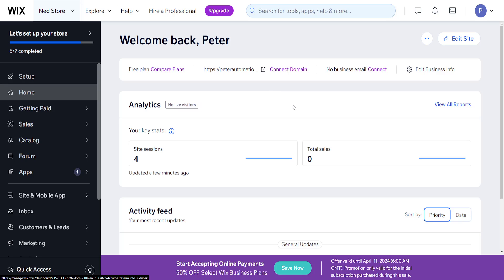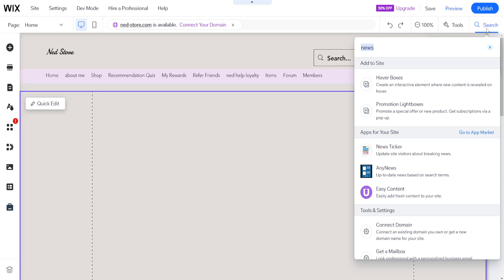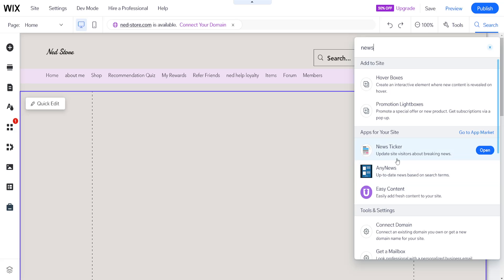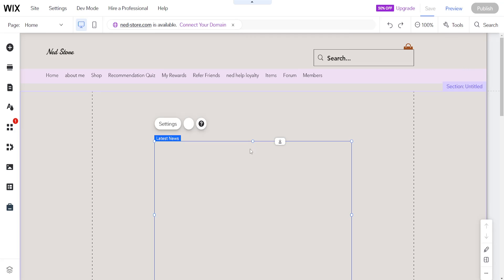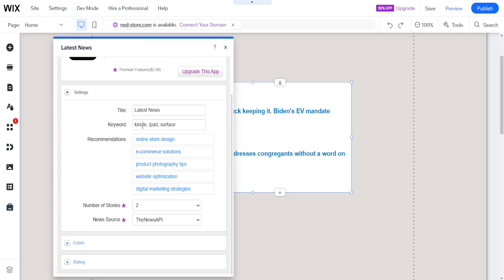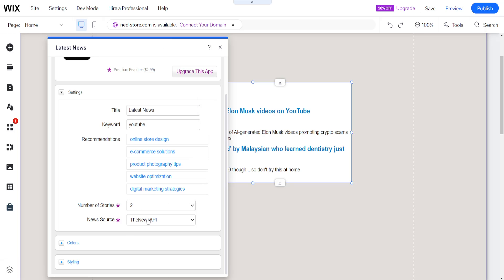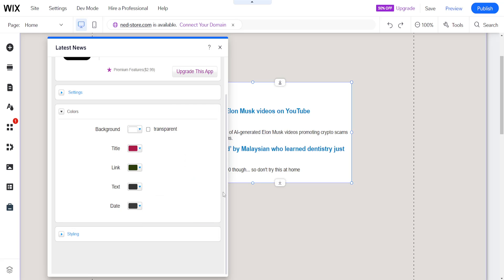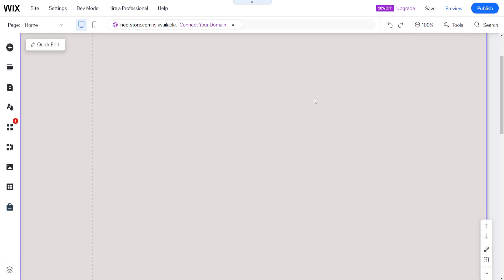How To Add News Articles To Wix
In this video I show you how to add News articles to Wix. If you want to learn how to display news sources on your Wix site then this is the tutorial for you.